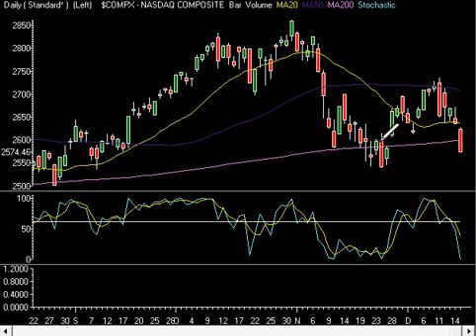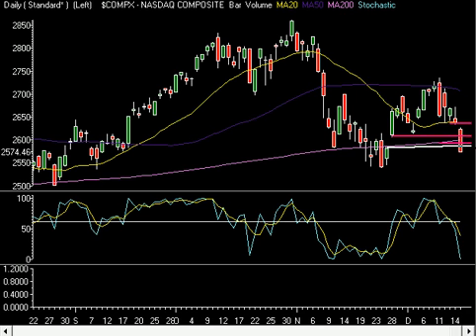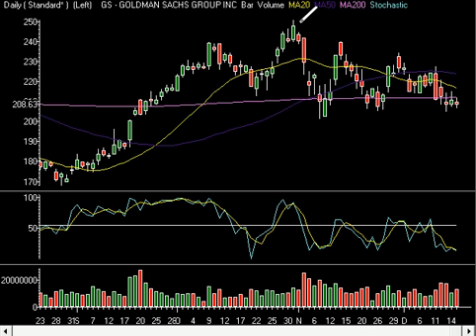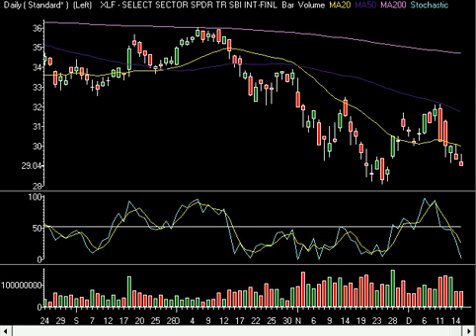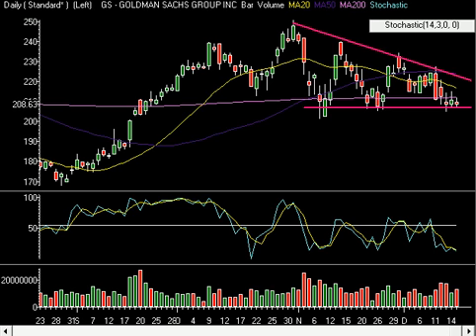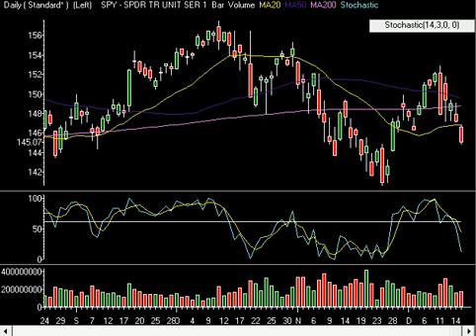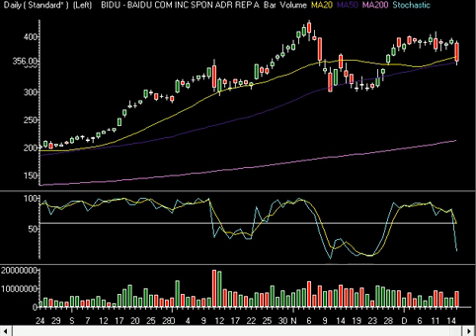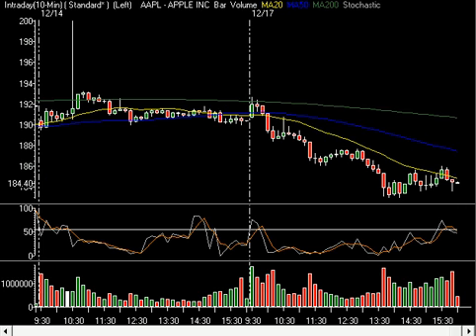Market Technical Analysis 12.17.07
We (InTheMoneyStocks.Com) discuss the major move down today which took out many strong support levels.  We caution that we need to confirm this move tomorrow and we look ahead to Goldman Sachs' earnings as well as other keys this week that may cause volatility.  Enjoy and come join the Intra Day Stock Chat, Swing Trade Alerts and Options Alerts!